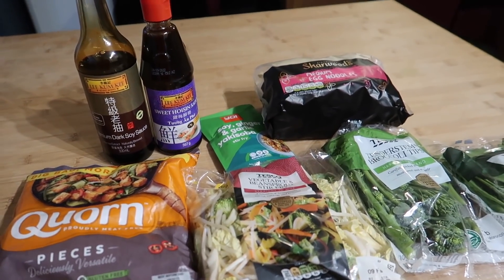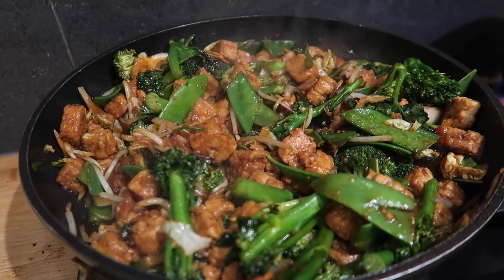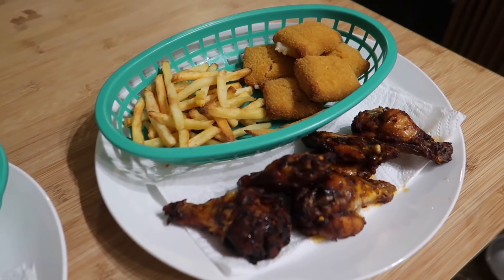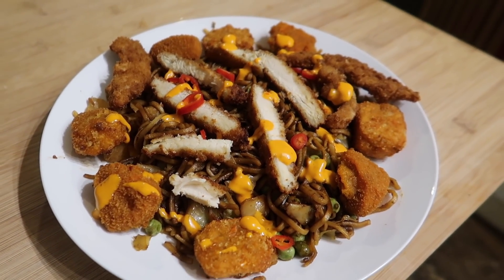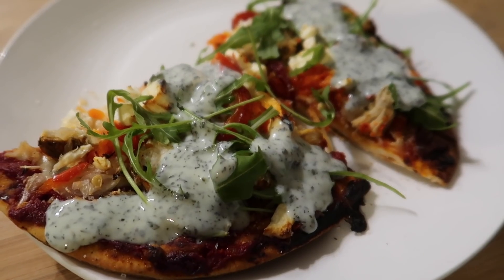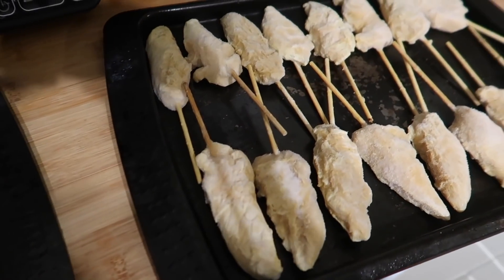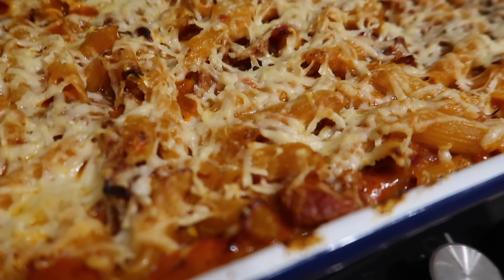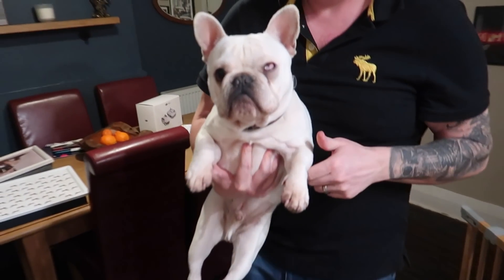EASY FAMILY DINNER IDEAS ~ MEALS OF THE WEEK 💙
EASY FAMILY DINNER IDEAS ~ MEALS OF THE WEEK ~ Another week of simple & fun meal ideas for the whole family.

I've linked the mini chopper down below as I think it's such a good appliance and I can see it saving so much time!

💙 ELECTRIC MINI CHOPPER 💙